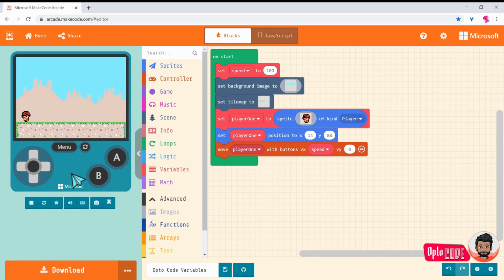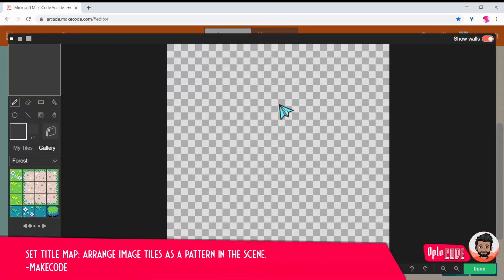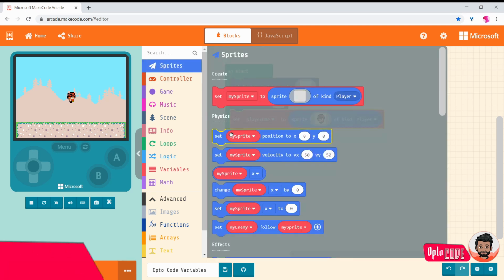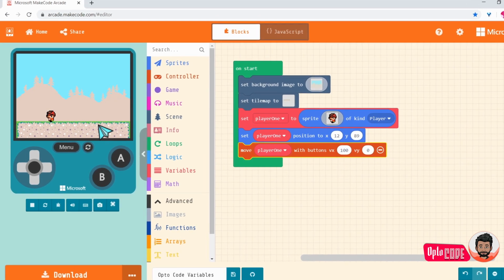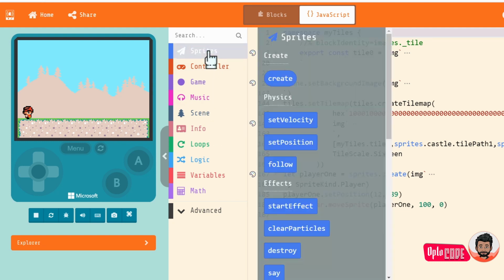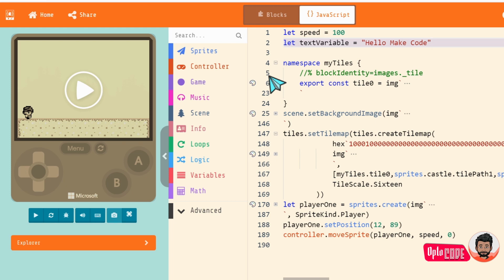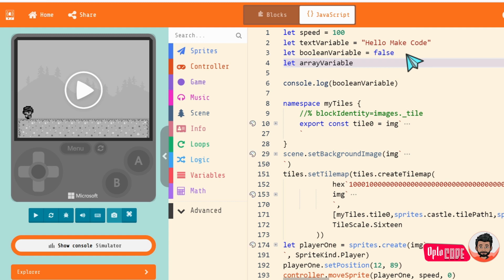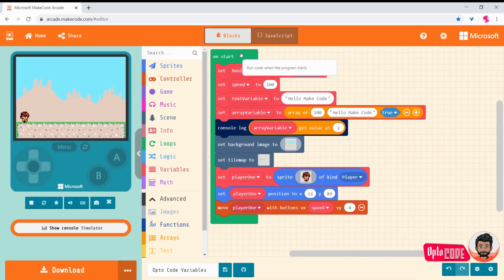JavaScript for Beginners with MakeCode Arcade -Variables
A quick introduction to MakeCode Arcade and Variables. In this tutorial, I introduced Block code and Javascript.  Here is the link to the code

Chapters:
0:00 Intro
1:14 Creating the game level
5:54 Blocks Variables
7:37 Javascript Variables
8:00 Number variable
9:17 String variables
10:45 Boolean variable
11:20 Array variable